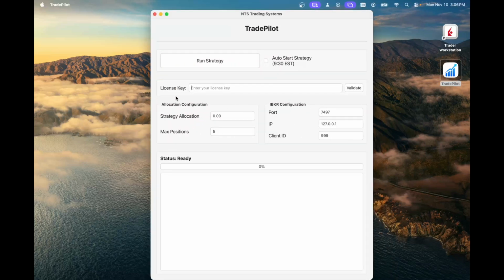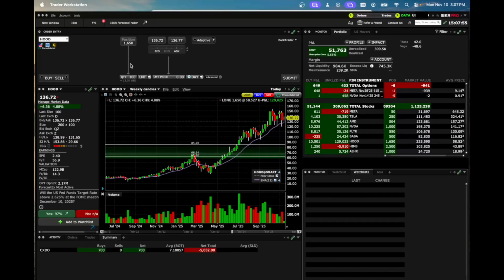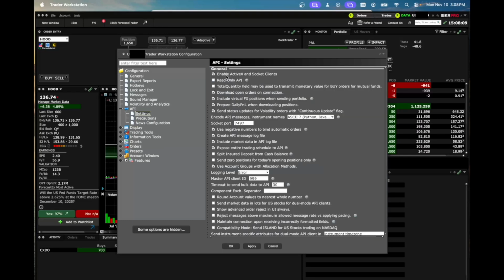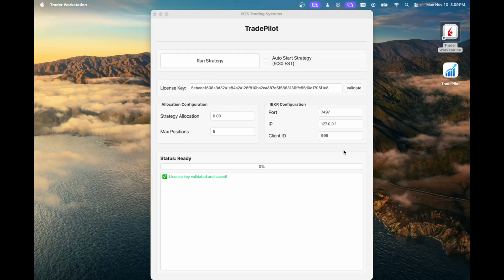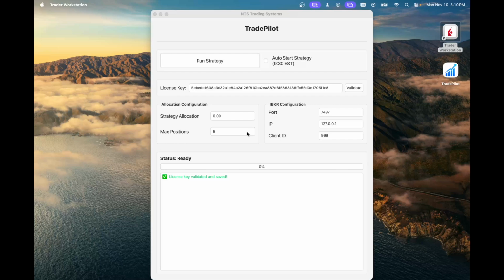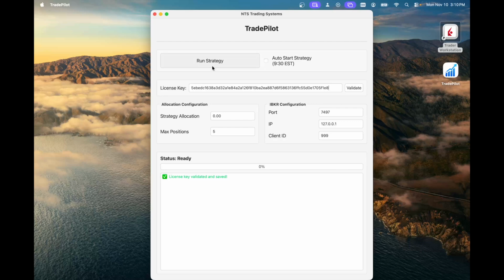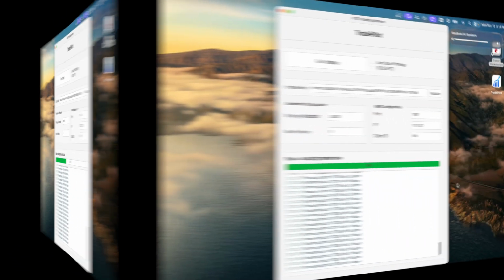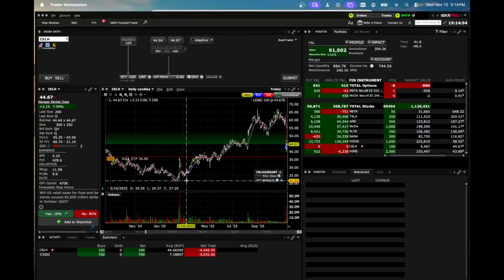How to Connect Trading Algorithm to Interactive Brokers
This tutorial provides step-by-step instructions for configuring NTS
TradePilot with Interactive Brokers. Learn how to validate your license, establish API
connectivity, and deploy your first automated trading strategy.